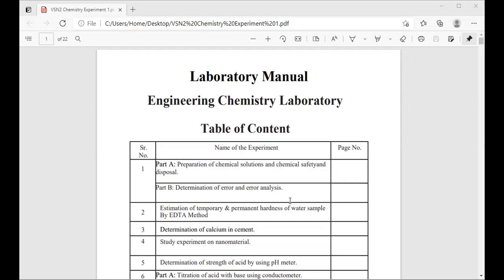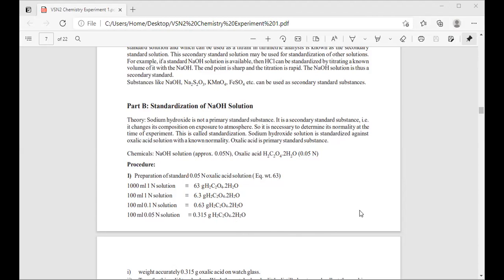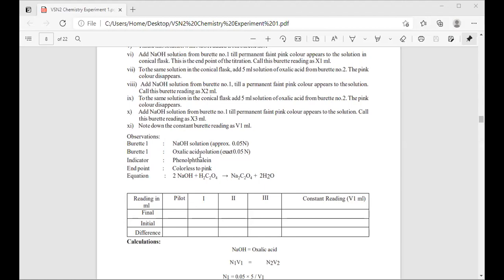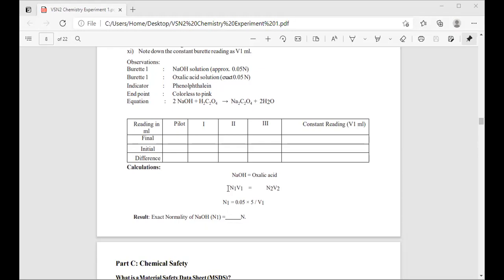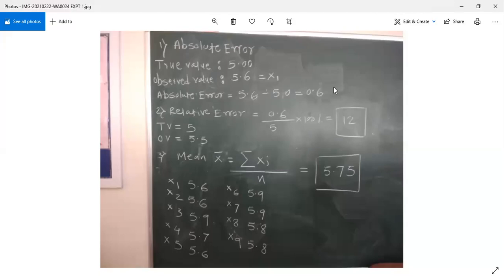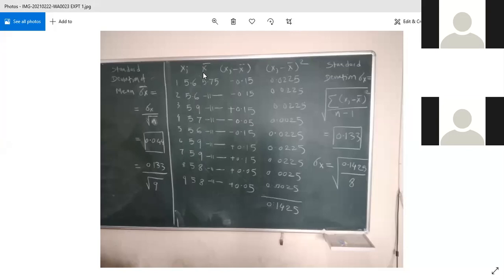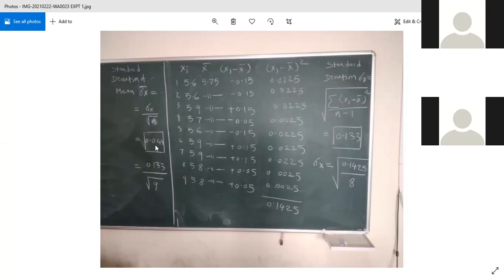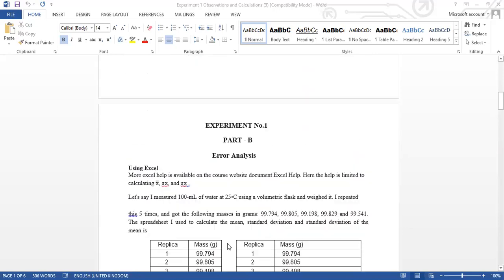N1 PRACT 122321